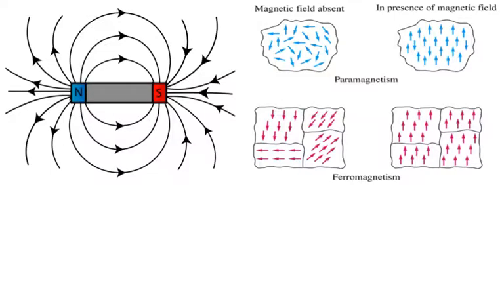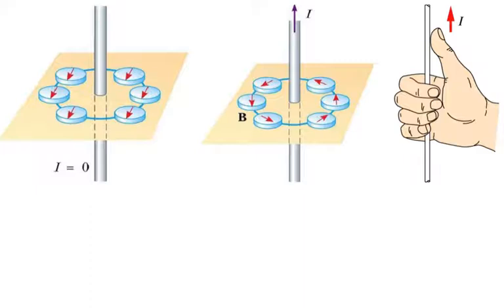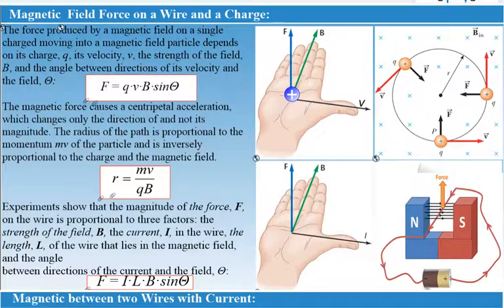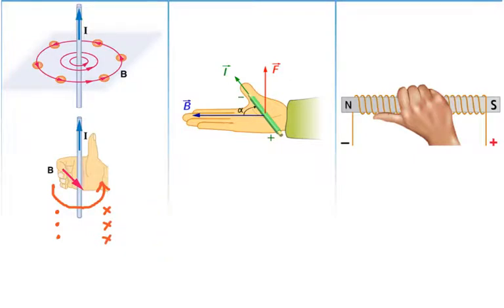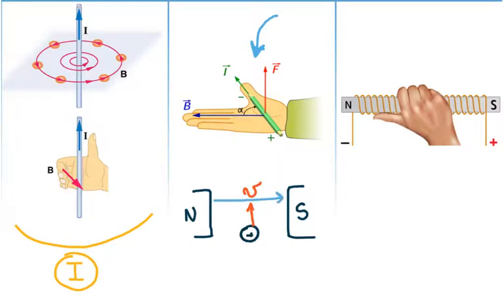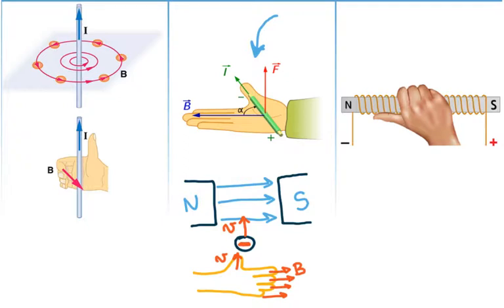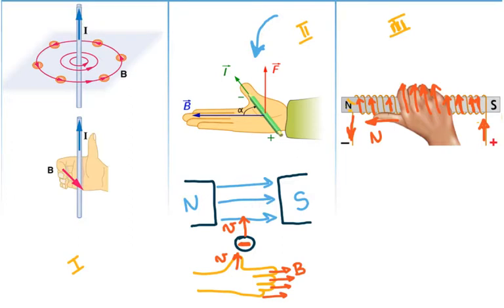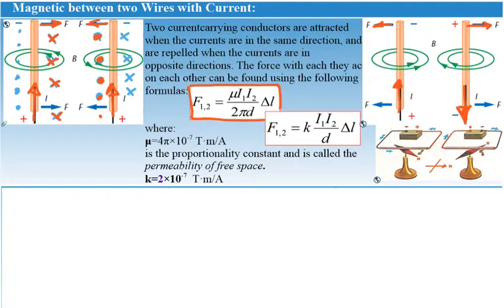AP Physics 2 - Magnetism 1 - Intro To Magnetism And Right Hand Rule